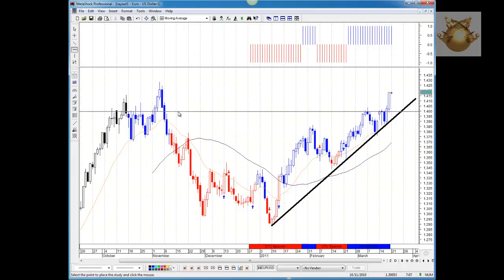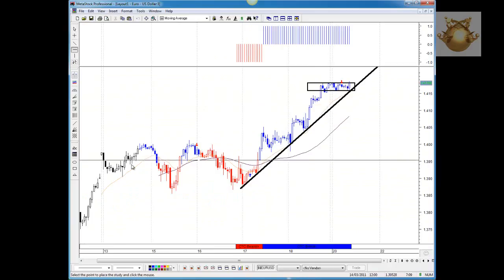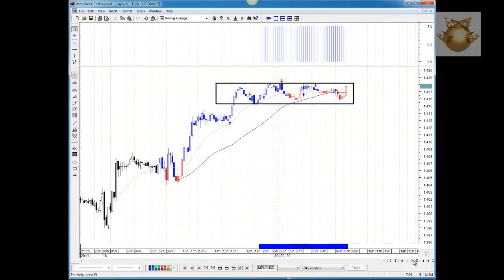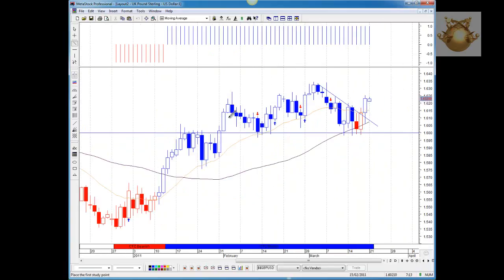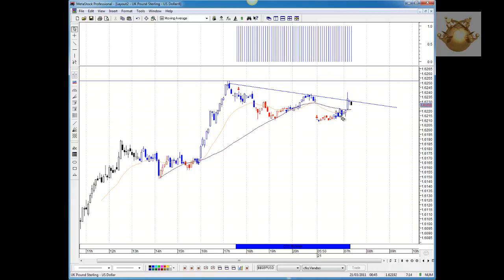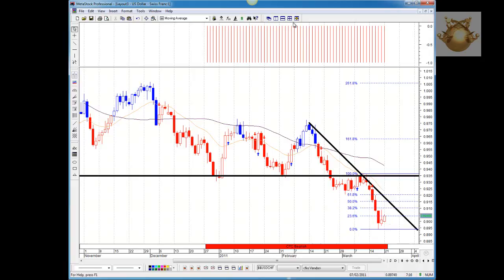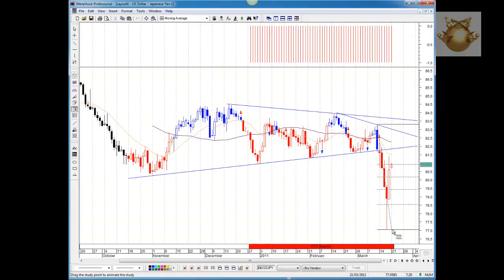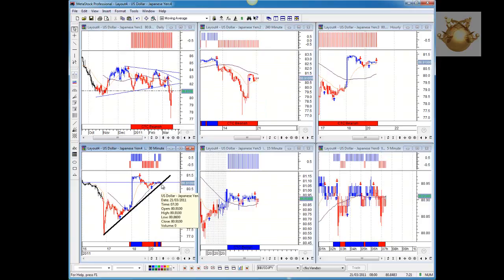Forex Video analysis 21st March 2011